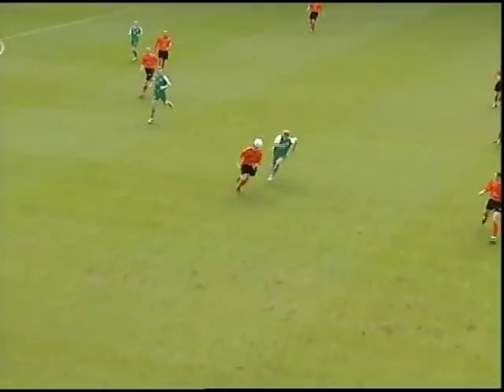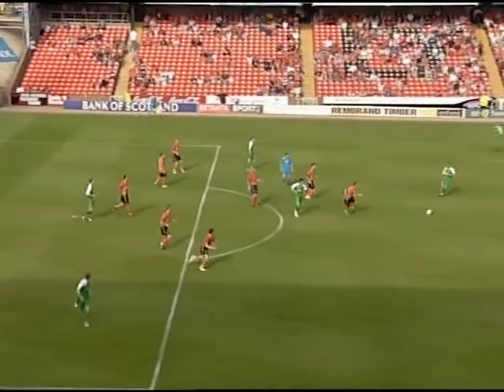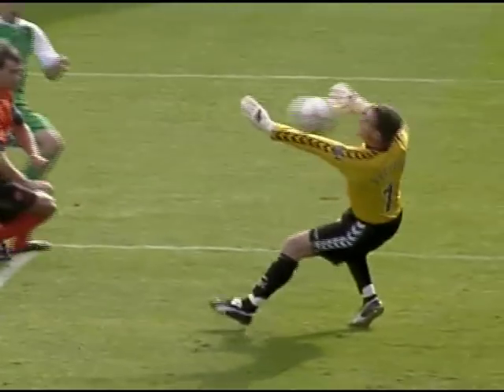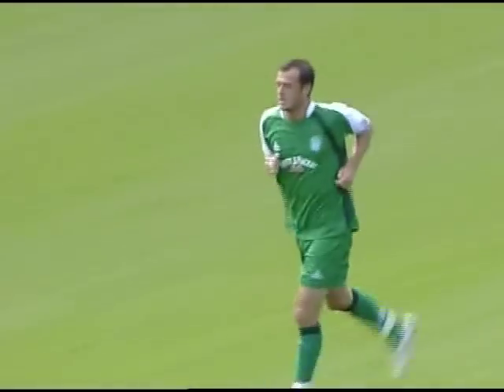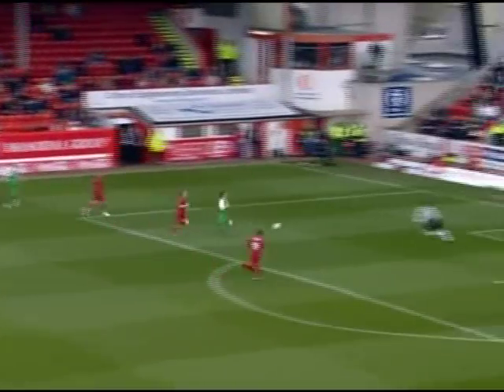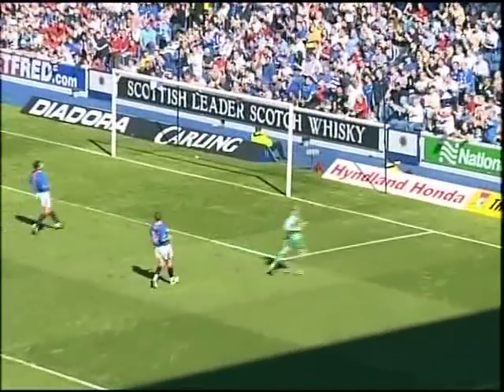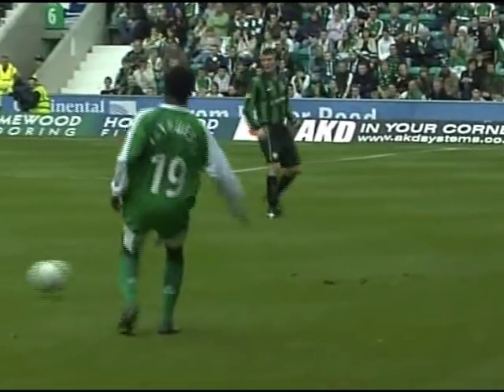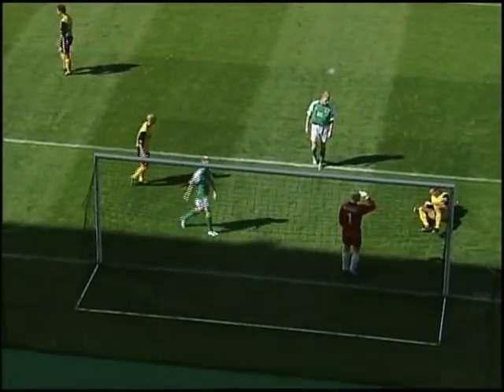Dean Shiels Skills